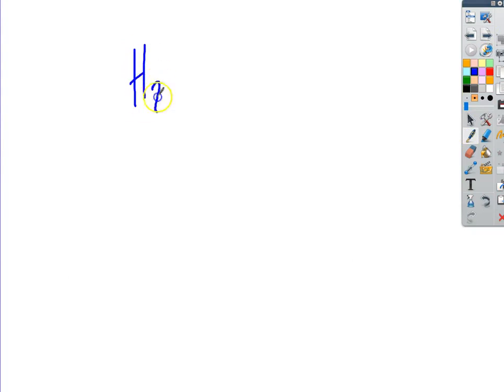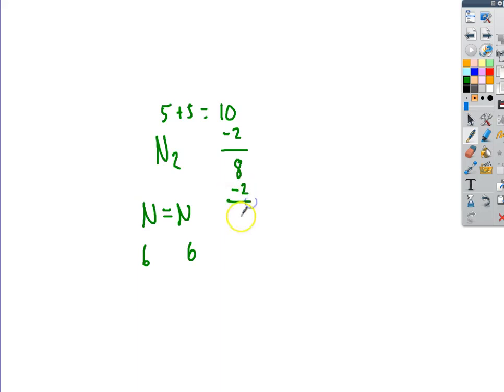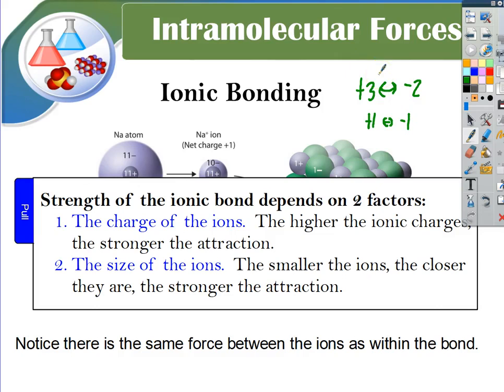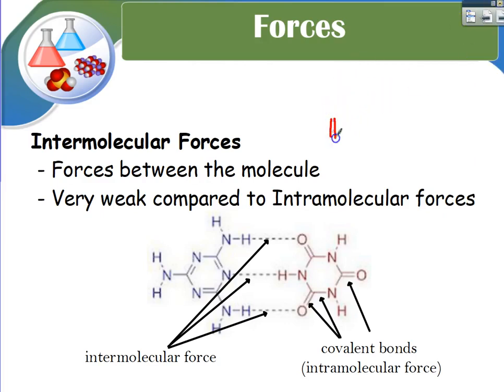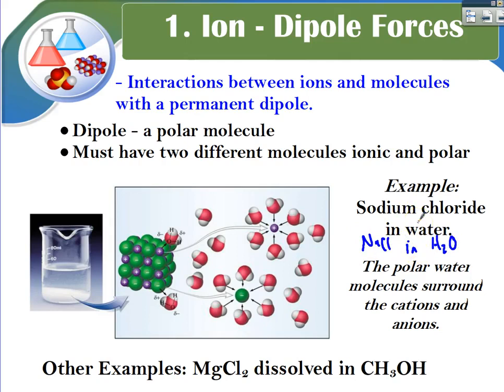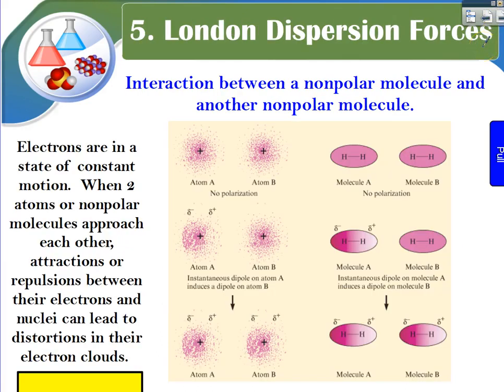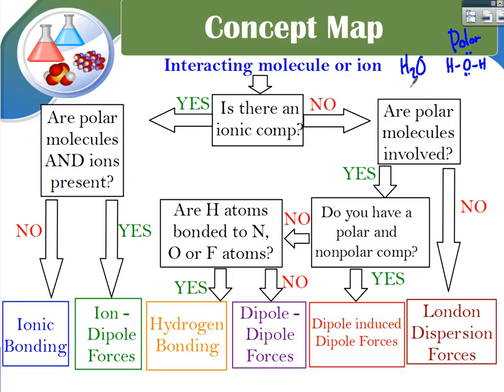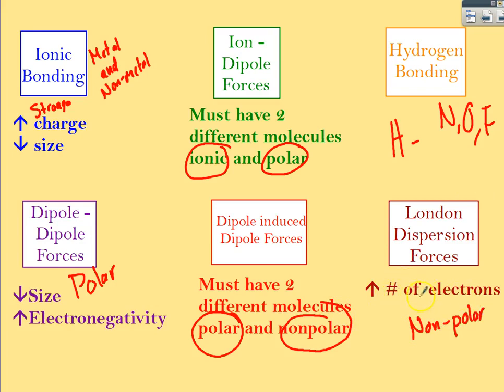IMF Video 1